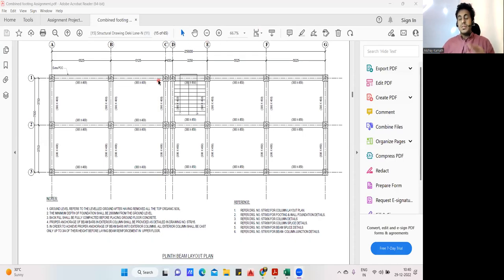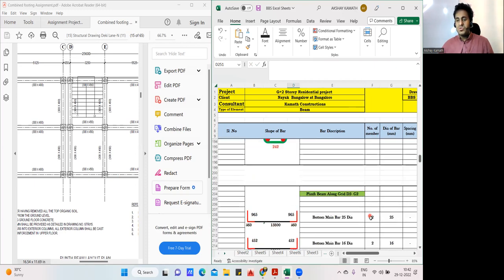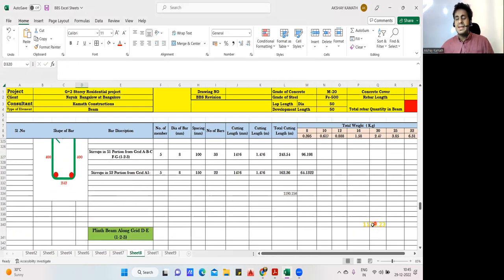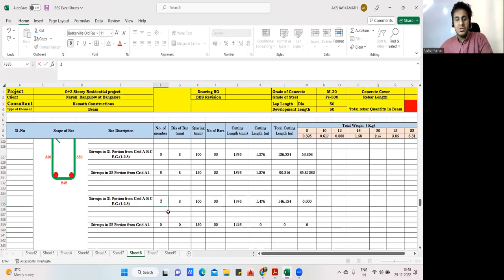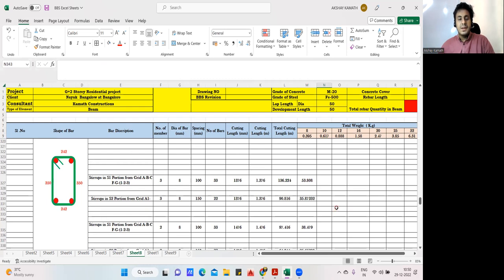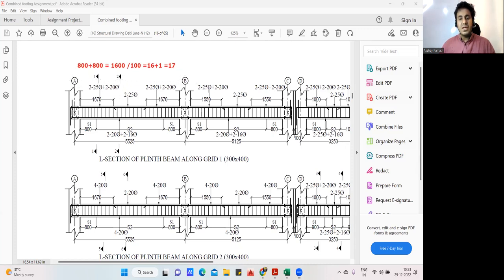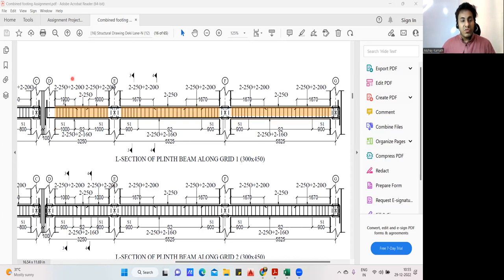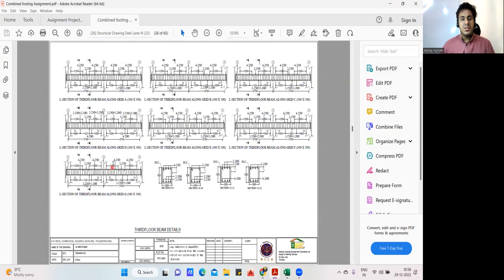115 Beam BBS Mistake Rectified